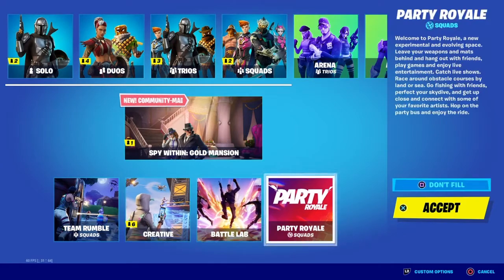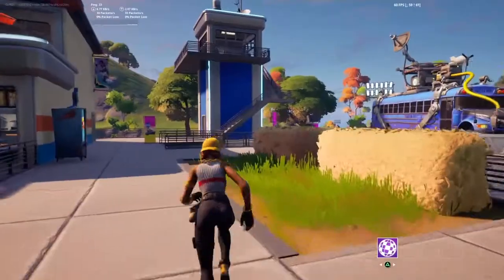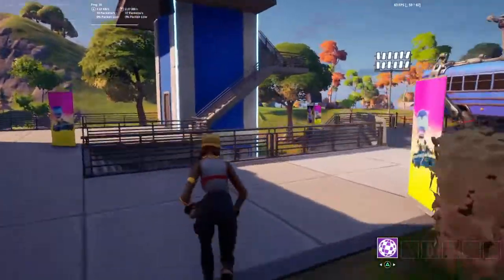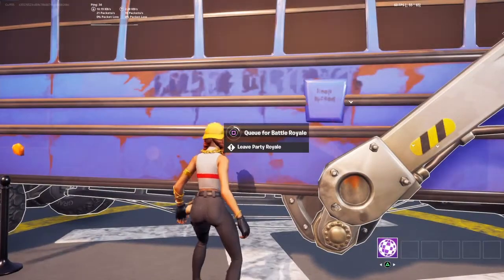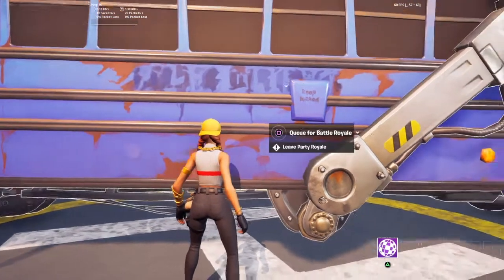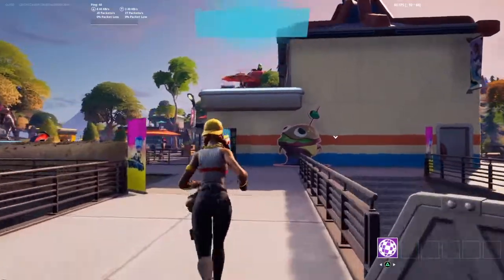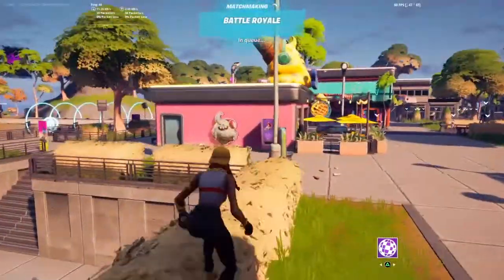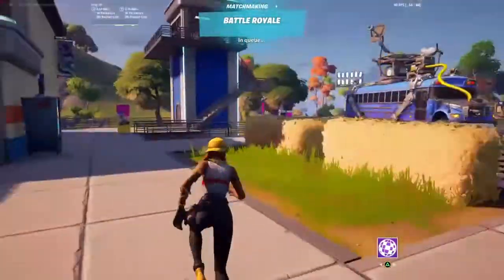Fortnite How To Get In Bot Lobbies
In this video, i show you How To Get in Bot lobbies In Fortnite